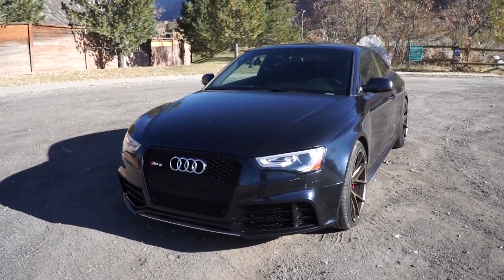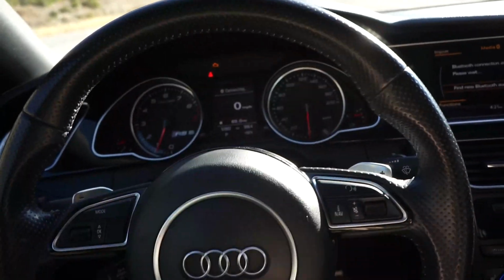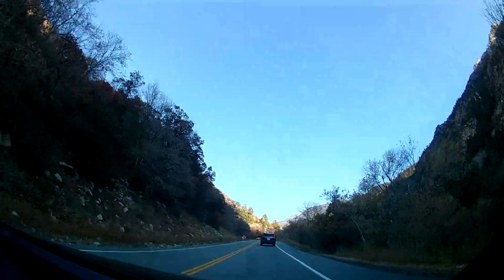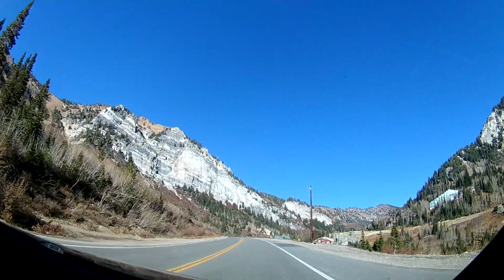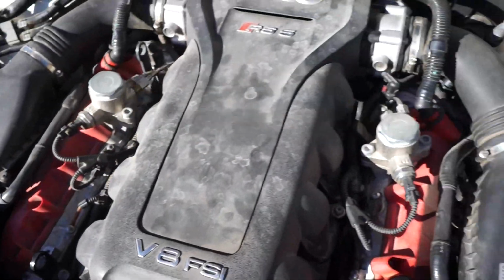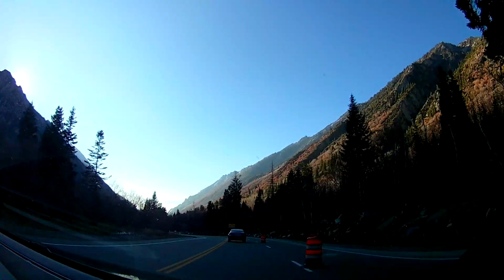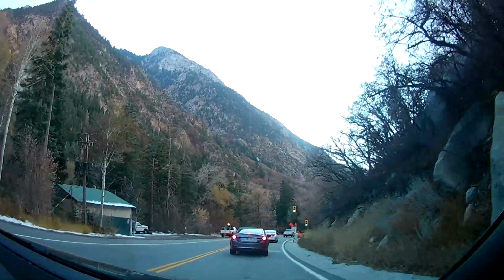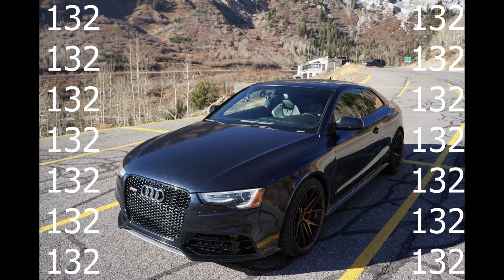Sam Reviews: 2013 Audi rs5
*Correction* All this engine shares with the v10 lambos is the offset crank angle, or something like that.. Still cool! I do love this car.